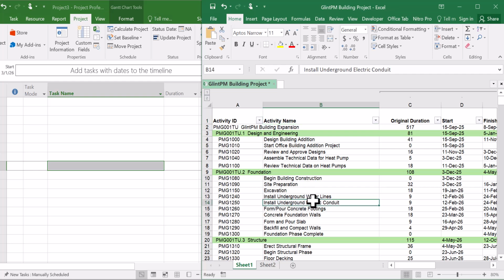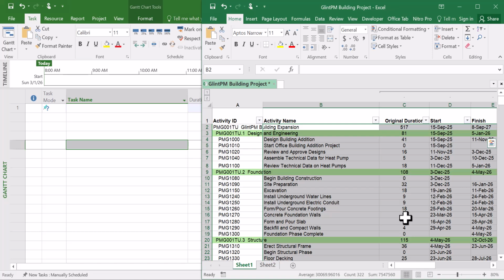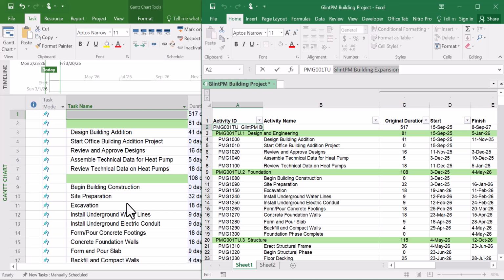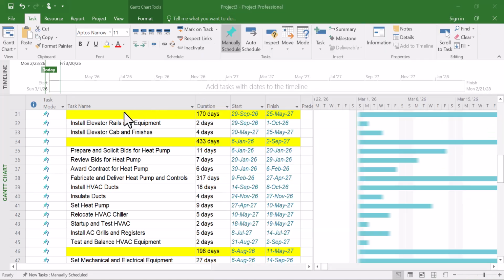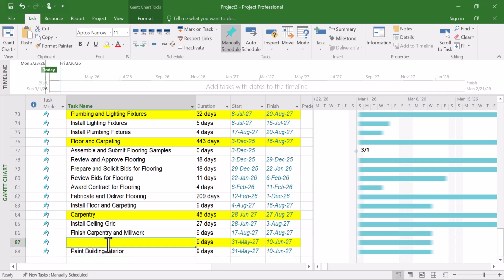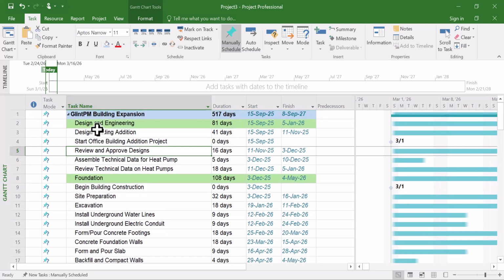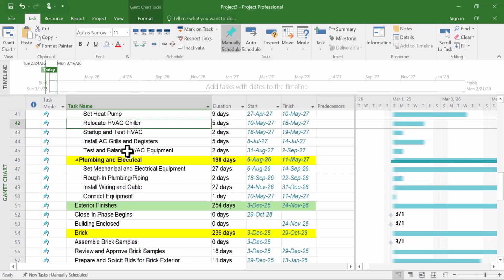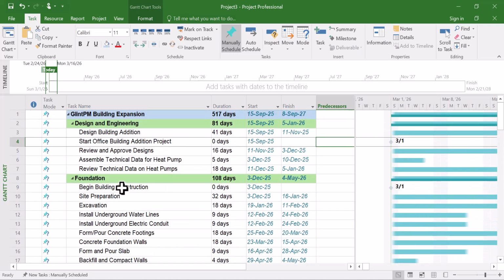Why Microsoft Project is the BEST Tool for Managing Your Projects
In this video, we begin a new beginner-friendly series on Microsoft Project (MSP), showing you how to use it to manage construction projects effectively.

If you’ve followed our previous tutorials on Primavera P6, this series will help you compare both tools and decide which one best suits your workflow or business.

- How beginners can start using Microsoft Project
- The difference between tasks in MS Project and activities in Primavera P6
- How to quickly import tasks from Excel into MS Project
- Creating and organizing a Work Breakdown Structure (WBS)
- Understanding the MS Project interface and hierarchy structure
- Why MS Project can be faster and easier for beginners

We’ll also use the same construction project example used in our Primavera P6 series, so you can clearly see the similarities and differences between the two tools.